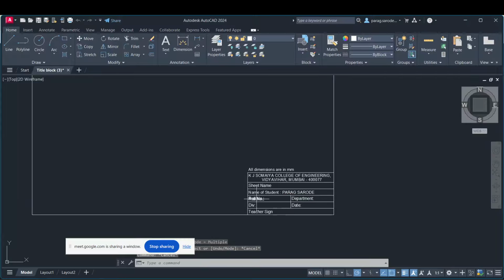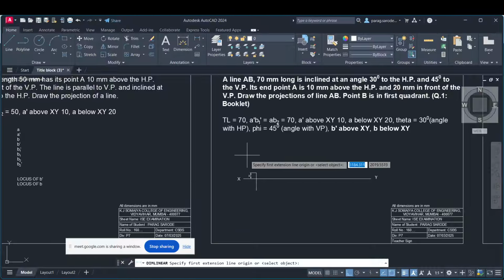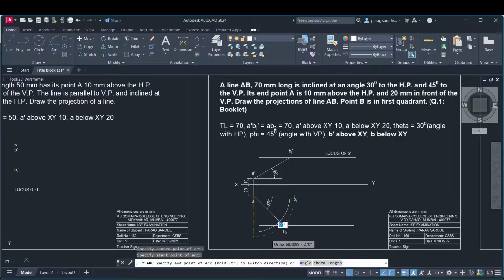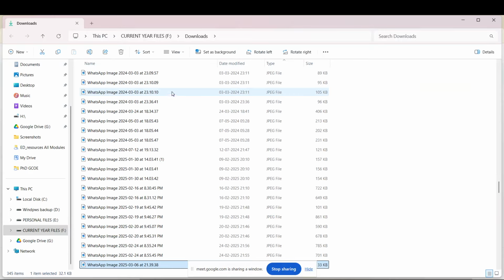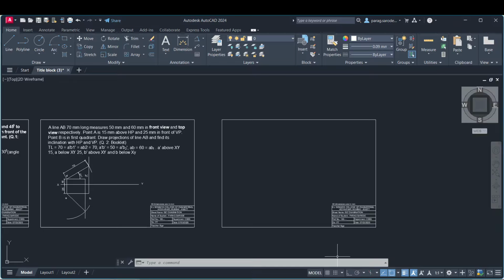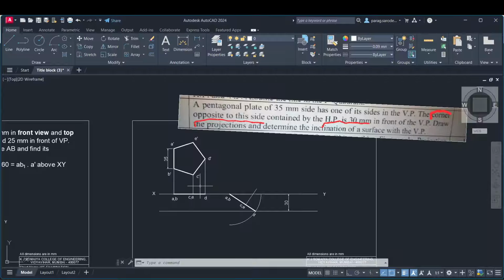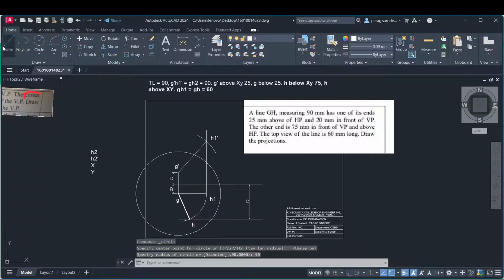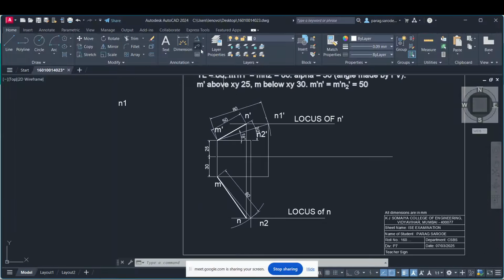ED Proj of lines and proj. of planes